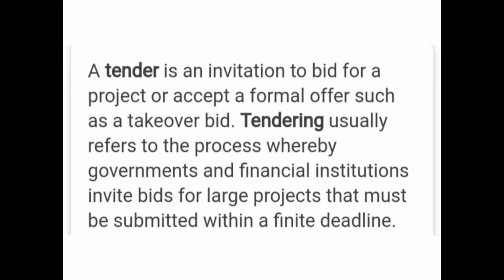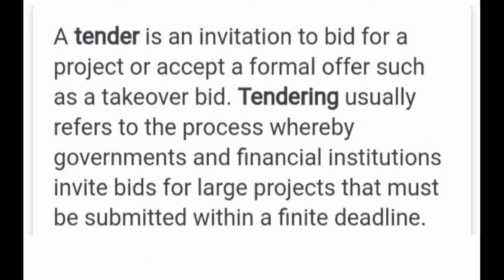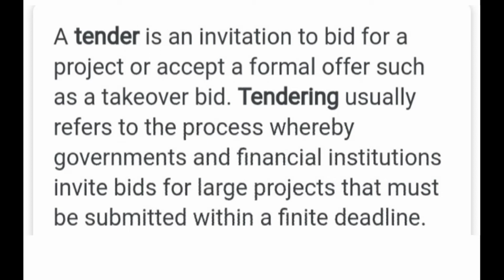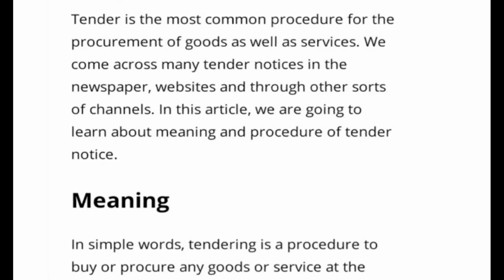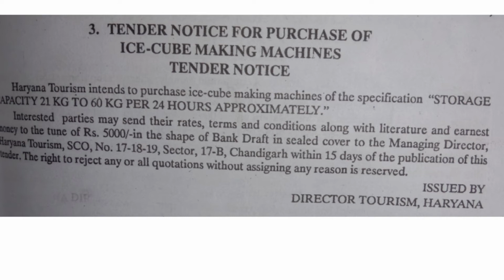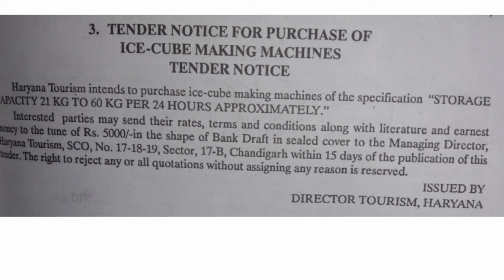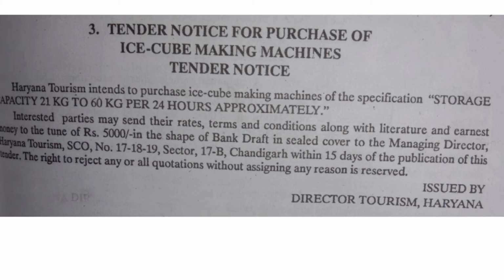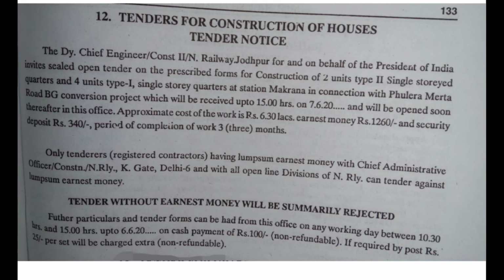Topic- Tender Notice (Meaning and Specimen)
Class...B.Com semester1, P.U Chandigarh